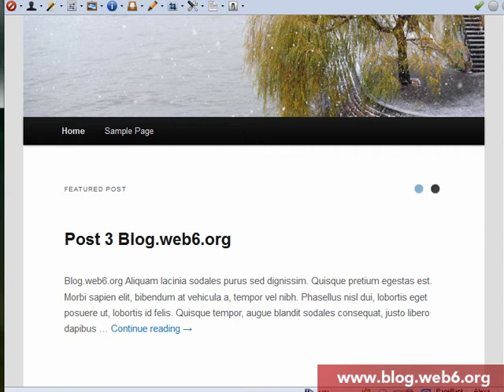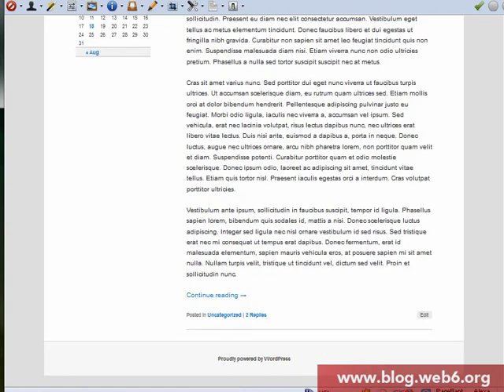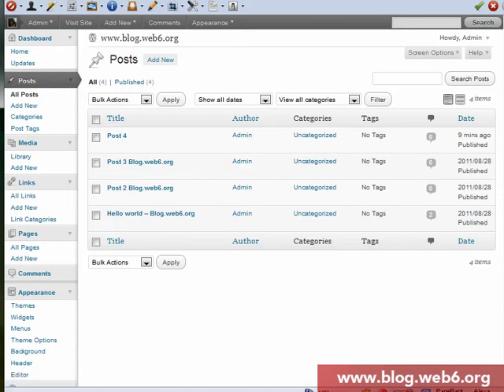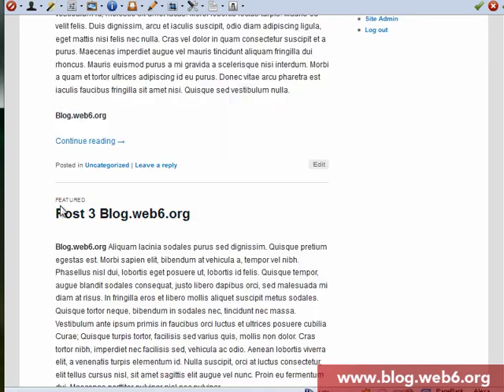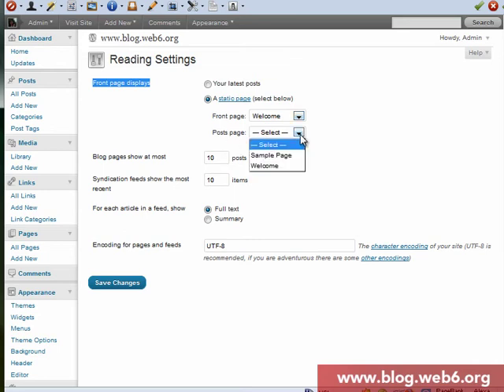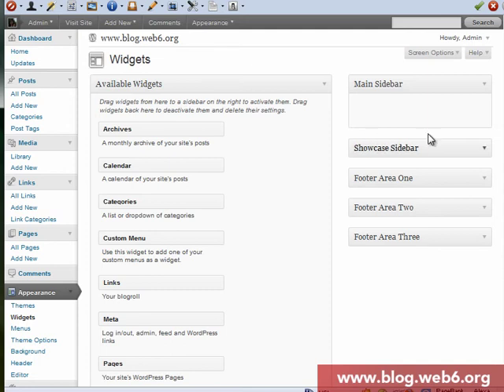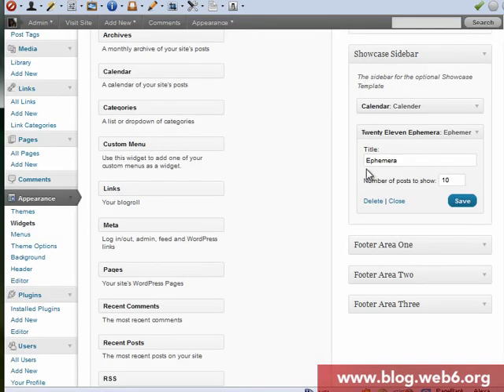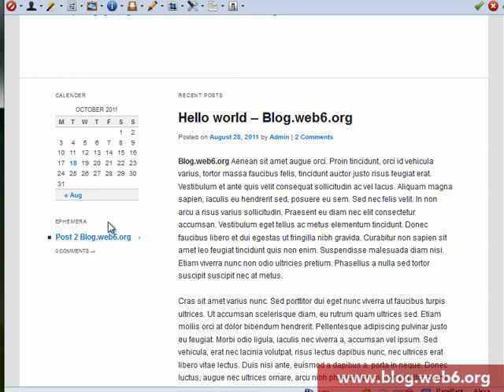How to use Twenty Eleven Showcase template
Twenty Eleven showcase template is a special feature which comes with wordpress 3.2+ and this video will show you how to use it.